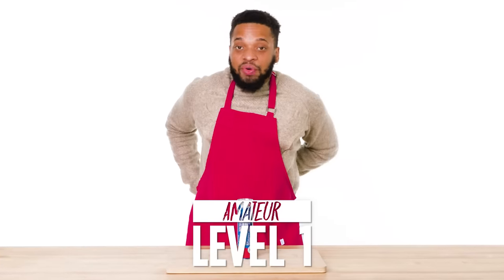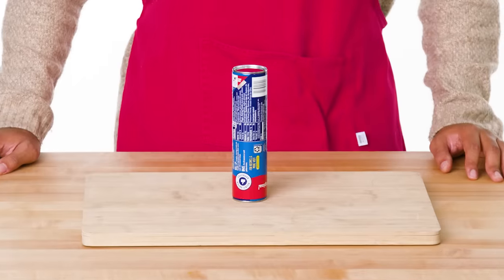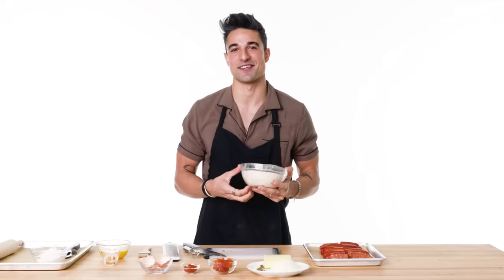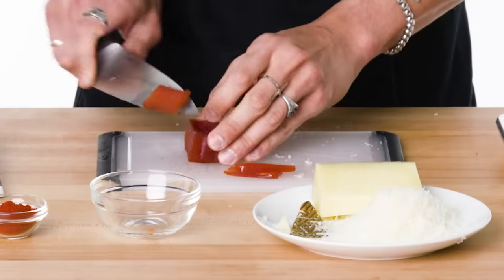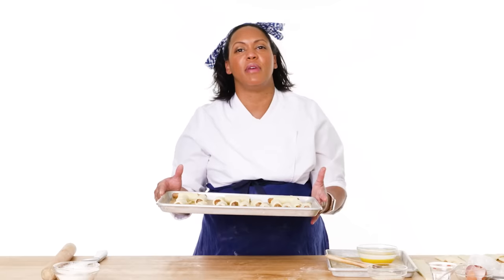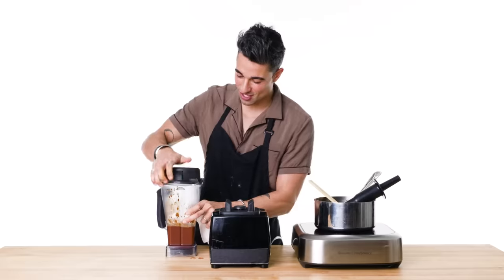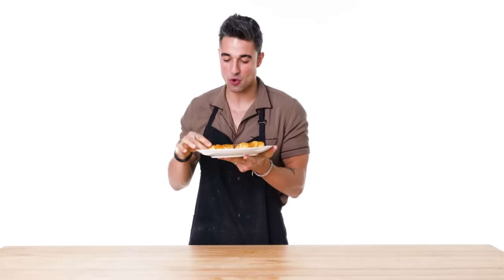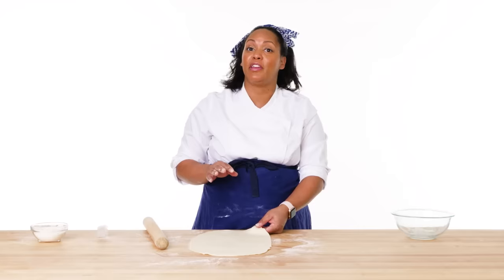4 Levels of Pigs In A Blanket: Amateur to Food Scientist | Epicurious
We challenged chefs of three different skill levels - amateur Stephen, home cook Daniel, and professional chef Danielle Alex - to prepare us their version of that perennial favorite party food, pigs in a blanket. Once each level of chef had presented their pastry-wrapped creation, we asked expert food scientist Rose to explain the choices each made along the way - both good and bad (looking at you, Stephen’s carrots…) Which little piggy are you staying home with?

Chef Danielle is on Instagram at @danielleginet
Looking for Rose? Head to @rosemarytrout_foodscience
Follow Daniel at @iamdanielvictor
Find Stephen at @typethisexactly